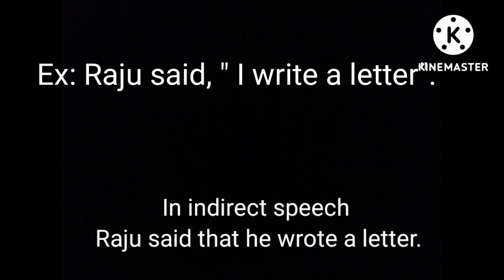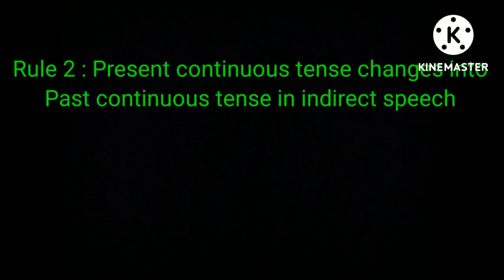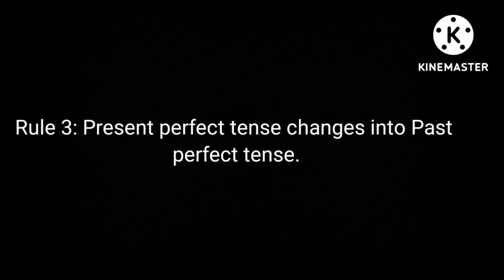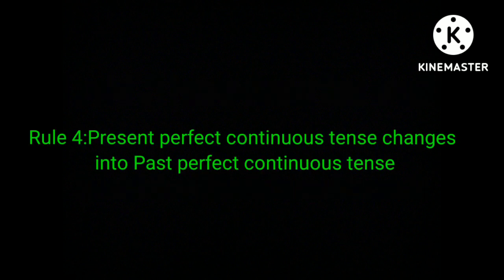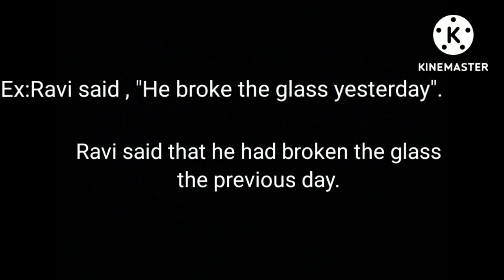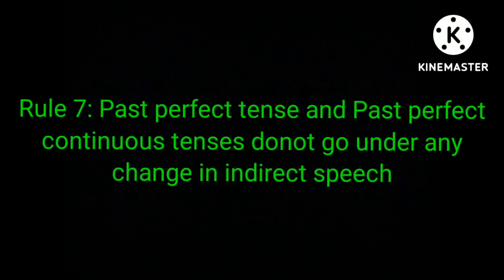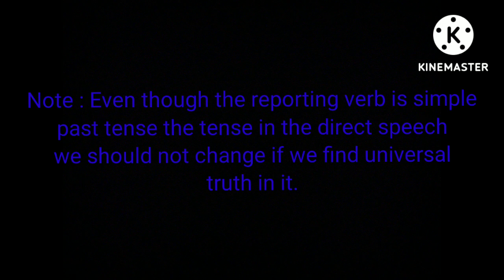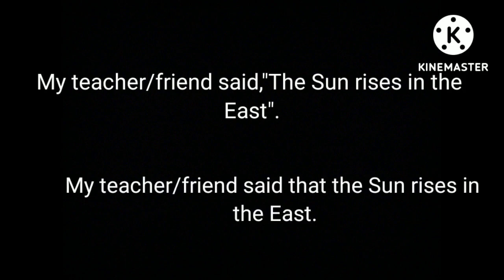DIRECT -INDIRECT SPEECH/ PART-3/ YUNUS KHAN